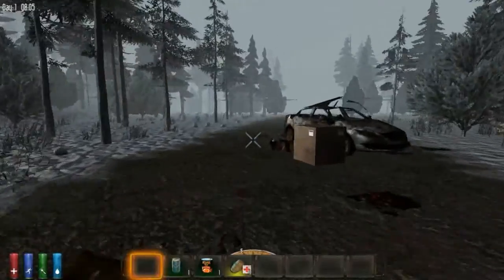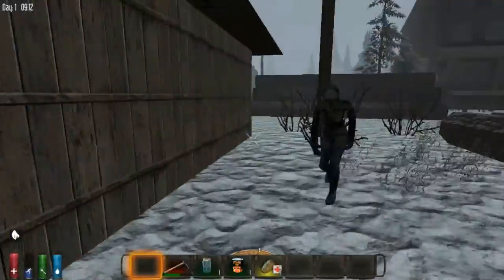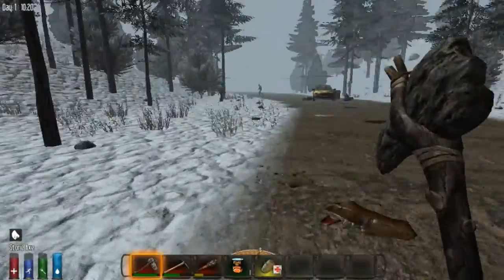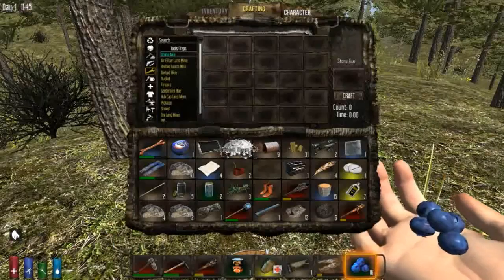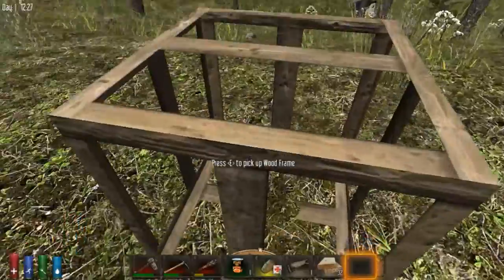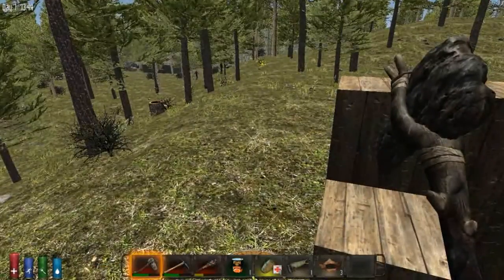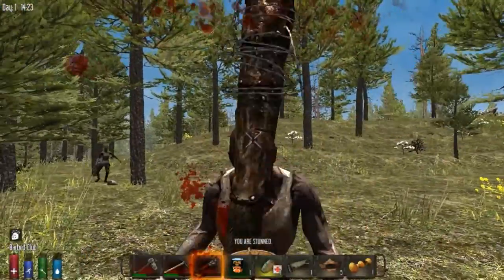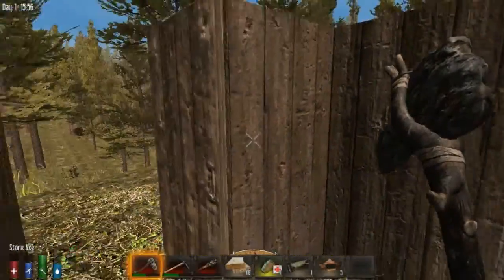Lets Play 7D2D (Tutorial) How to Survive Your First Night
HappyDays (HD) here!

It really helps me out to learn which videos you want to see more of!

Be Happy! Just click that little smiley face in the top right corner of the video! :)